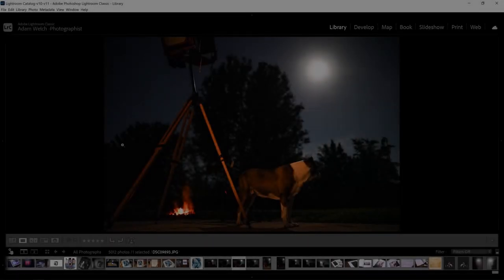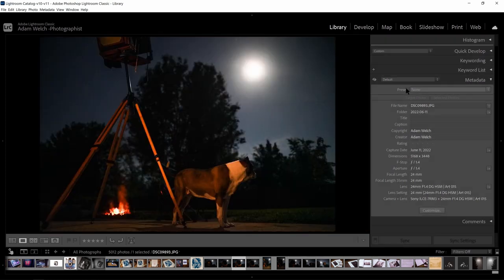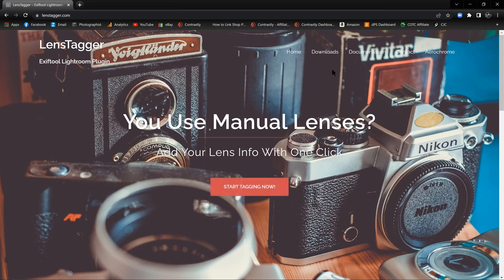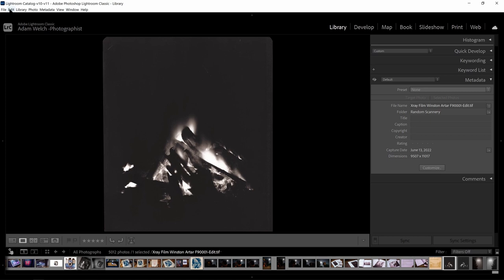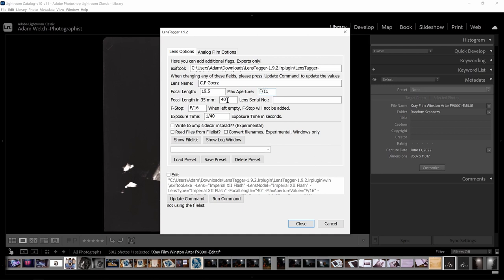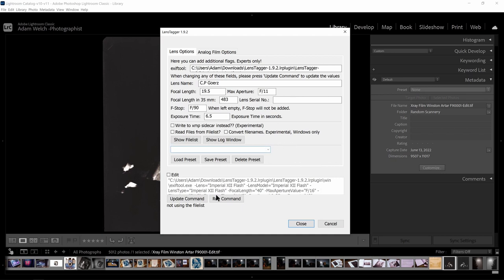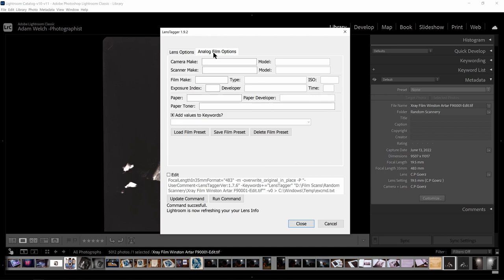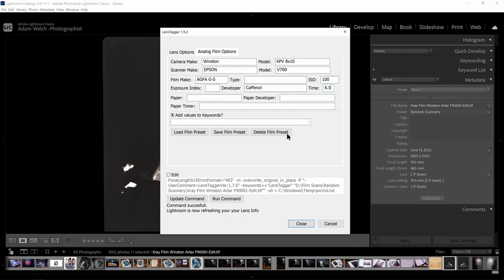Using the FREE Lenstagger Plugin Inside Lightroom Classic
Lenstagger is a super easy to use FREE plugin for Lightroom Classic that allows you to ad custom camera, lens, film, paper...virtually anything...to your image EXIF data.

Aside from using my links above, here are some things that really help keep this whole wheel rolling. I always appreciate your support!

MY BOOKS:
SLEEPY 66: Nighttime on the Mother Road
ON THE LEFT: Photographs from the Edge of California